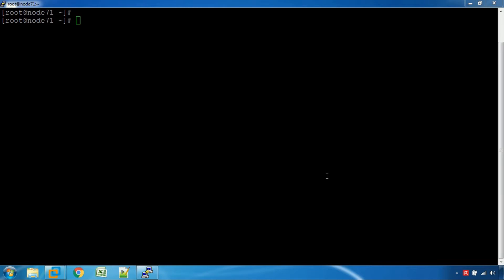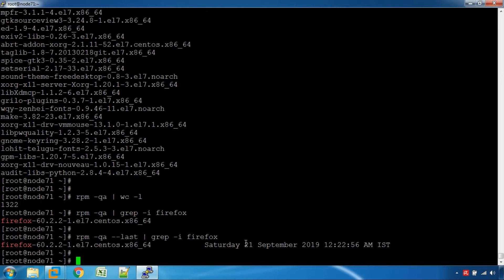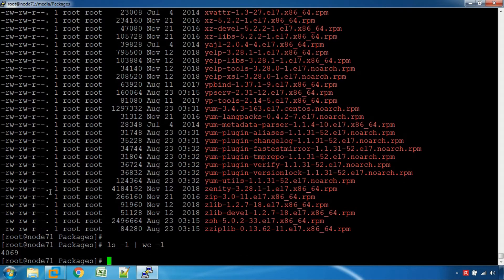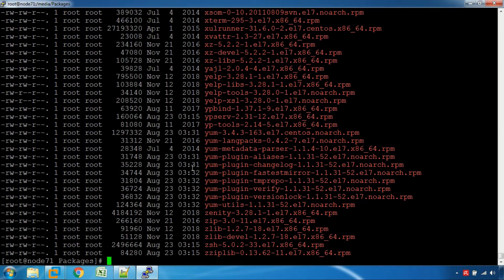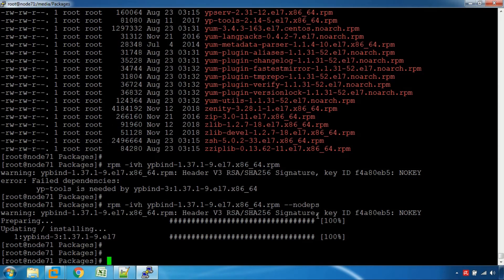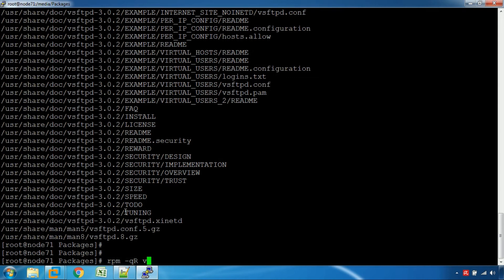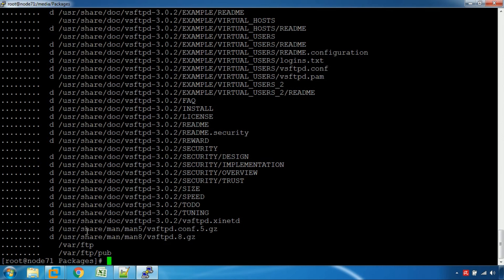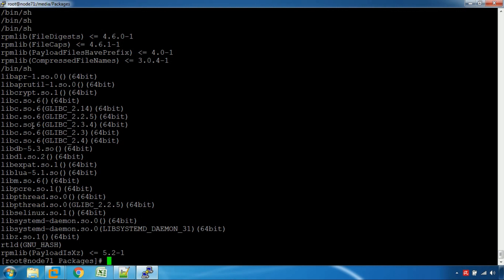How to install or upgrade or remove an RPM package (Tamil)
How to install or upgrade or remove an RPM package